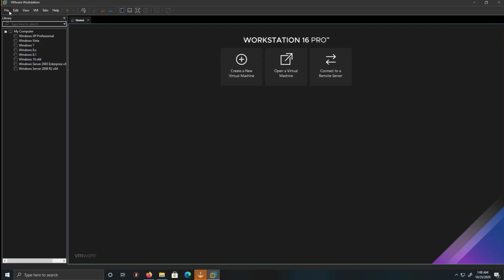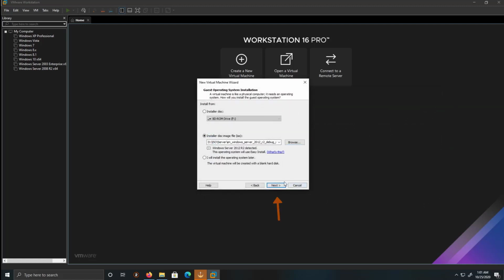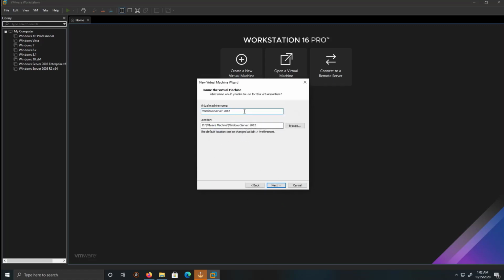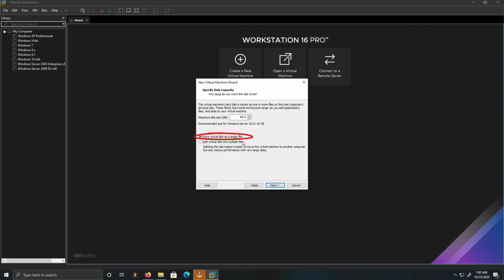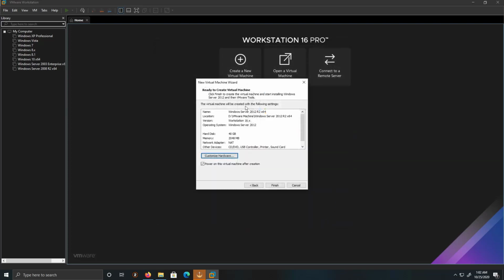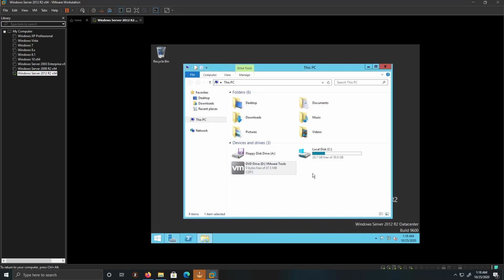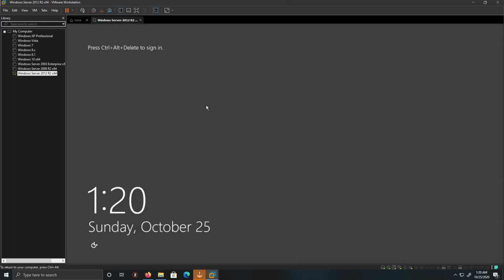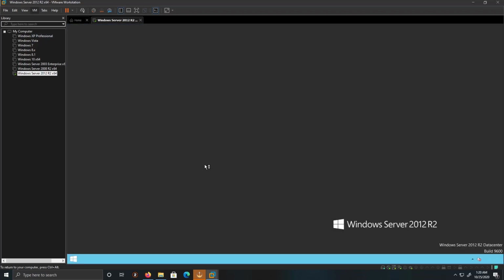How to install Windows Server 2012 on Windows 10 | Level 1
This video is to help you install Windows Server 2012 step by step guide on VMware Workstation 16 Pro.

The version of VMware Workstation Pro that I'm using is 16 as in this recording.

Please enable hardware virtualization on your PC.
This will allow you to virtualize different operating systems.
Go into you BIOS setting and enable the feature.